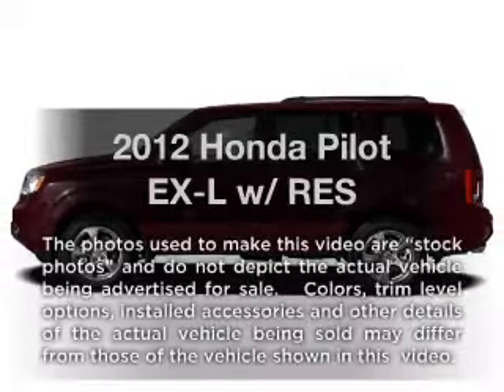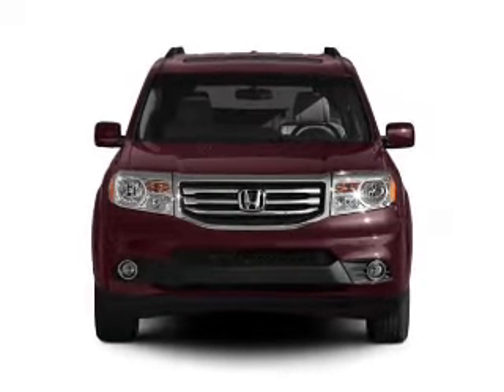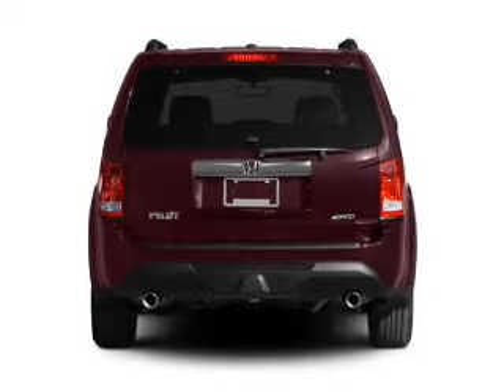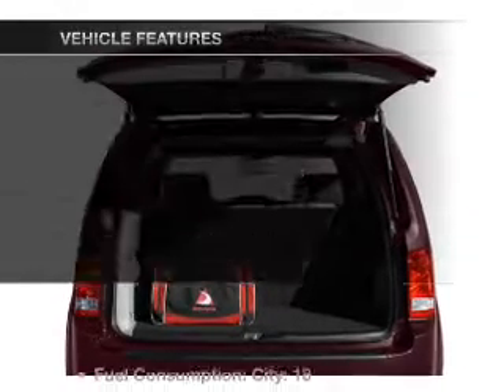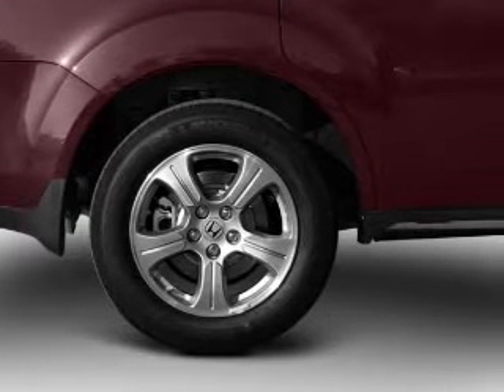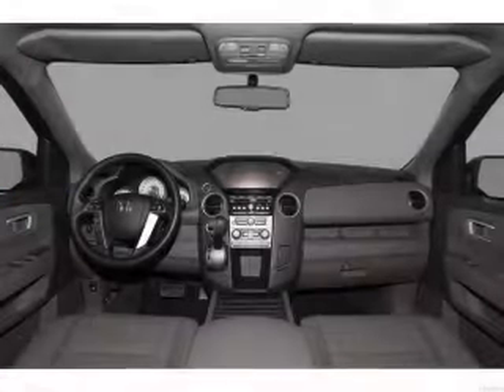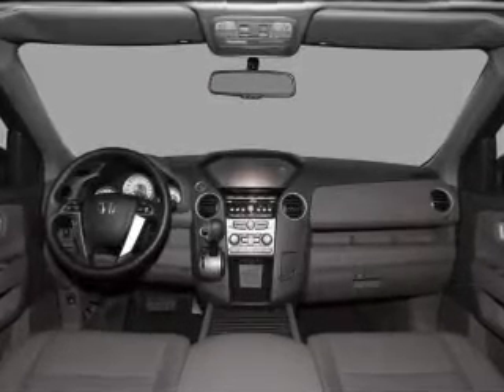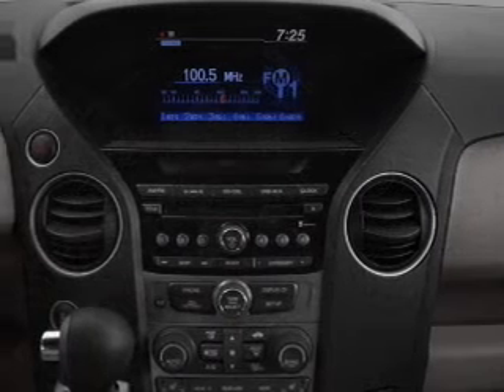2012 Honda Pilot - Duluth GA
Year: 2012
Make: Honda
Model: Pilot
Trim: EX-L w/ RES
Engine: 3.5 liter 6 cylinder 24 valve
Transmission: 5-Speed Automatic
Color: Alabaster Silver Metallic
Mileage:
Address:
3325 Satellite Blvd